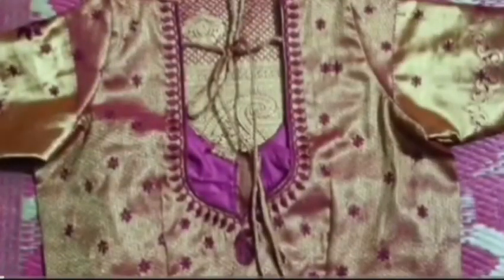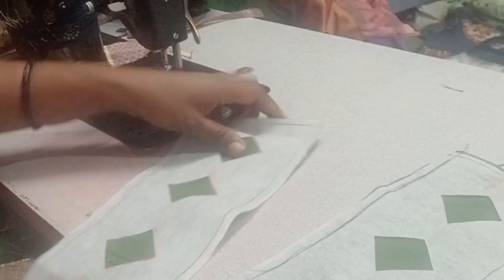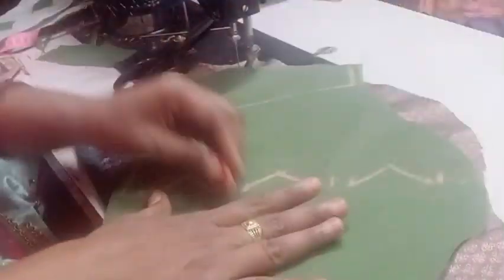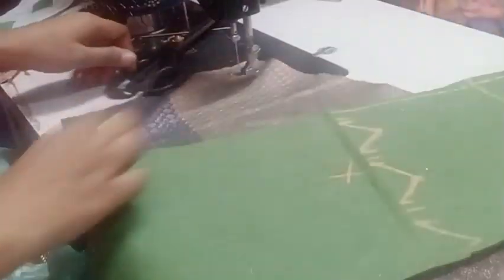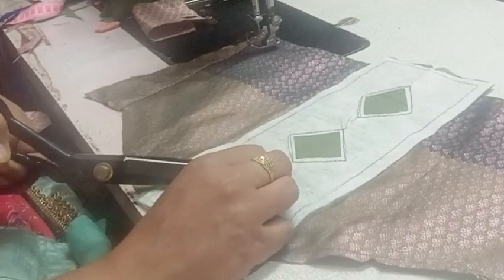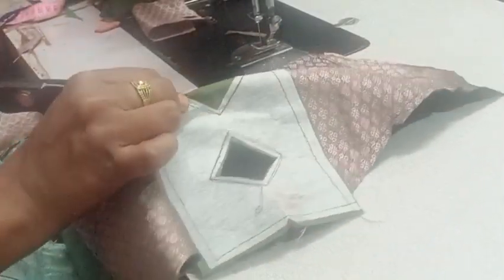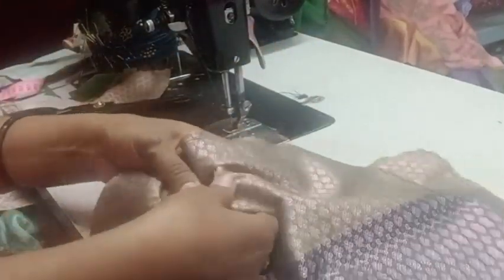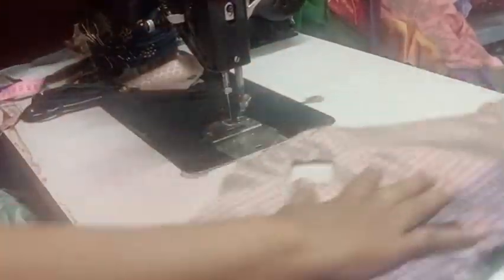New hands square design Kannada